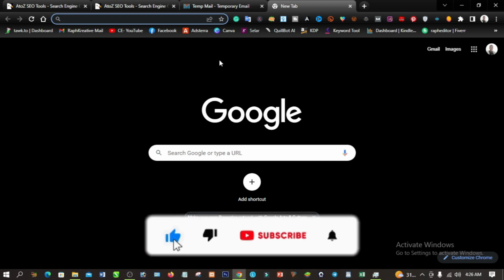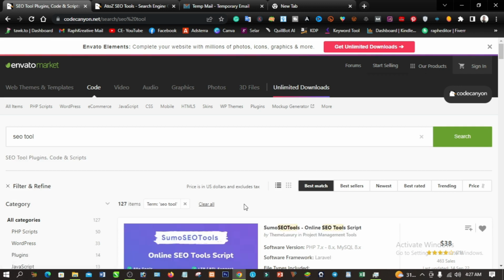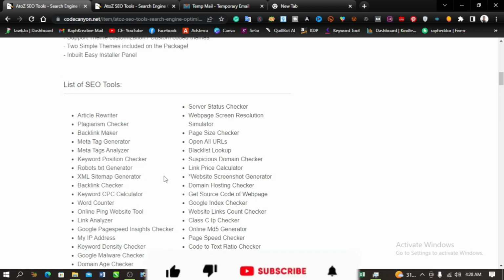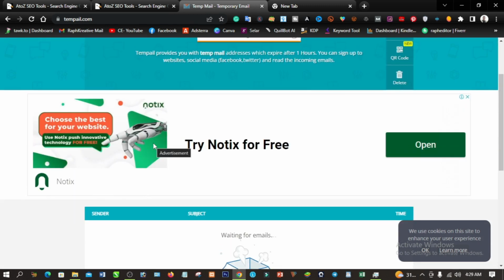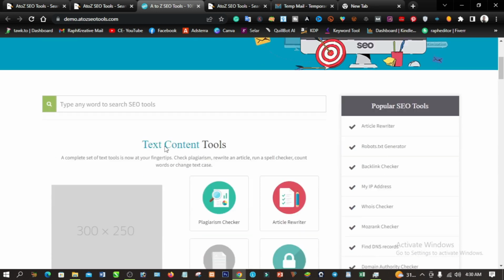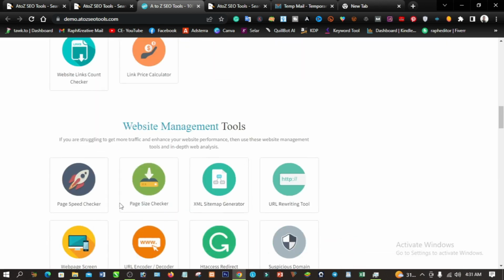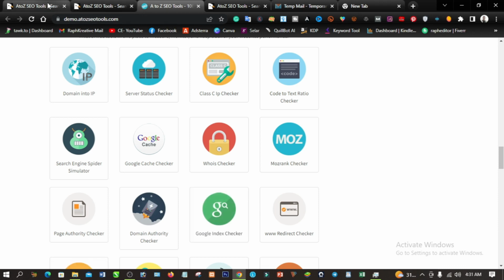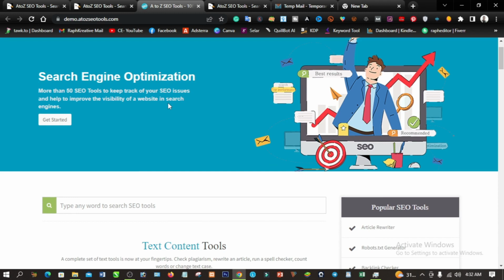How to Get Google AdSense Approval Without Writing Content | Simple Tips and Tricks 2023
If you've ever tried to get AdSense approval for your website or blog, you know that it can be a frustrating and time-consuming process. But what if we told you that you can get AdSense approval without even writing a single word of content? Yes, it's true! In this video, we'll reveal the simple tips and tricks that will help you get approved for AdSense without any content creation.

We'll show you how to optimize your website or blog for AdSense approval, including the essential elements you need to include, such as the privacy policy, about us page, and contact information. You'll learn how to make your website or blog look professional and polished, even if you don't have any content yet.

We'll also share the common mistakes to avoid that can hinder your AdSense approval, as well as tips on how to maximize your chances of getting approved quickly. So, whether you're a beginner blogger or an experienced website owner, this video is for you! Join us and learn how to get AdSense approval without writing content.